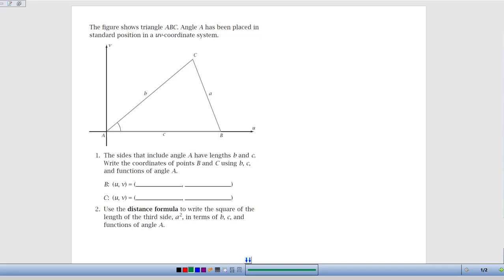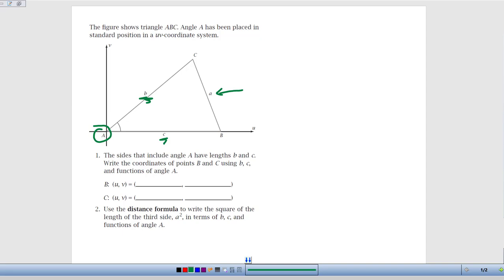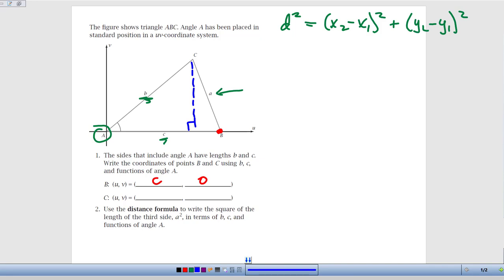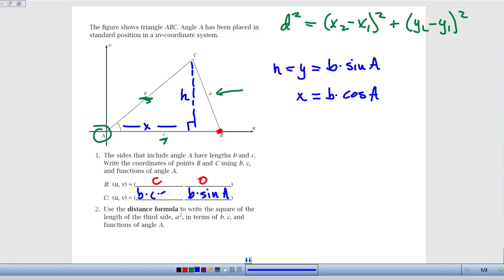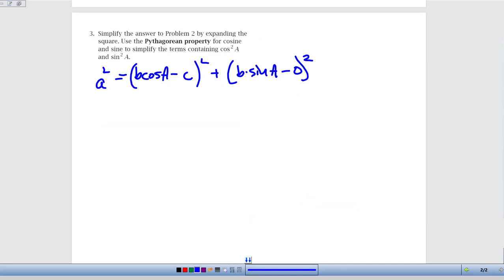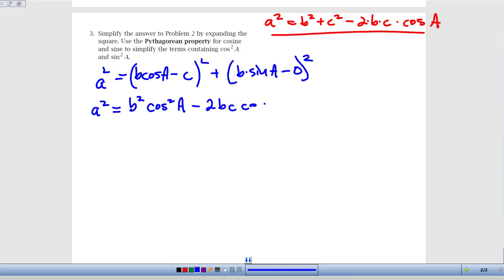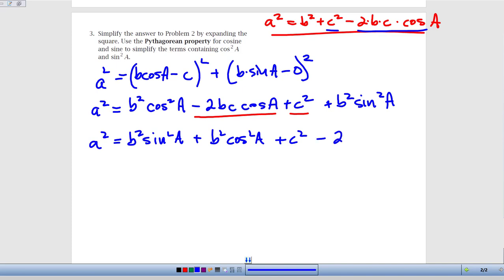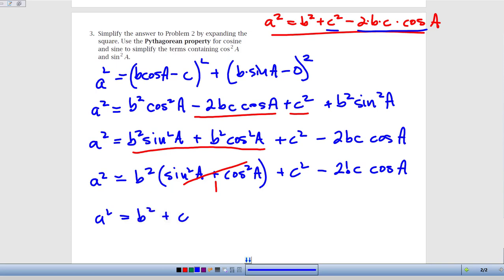A2PCH Chapter 8-2 Law of Cosines - Lesson Video 2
Derivation of the Law of Cosines by demonstrating it is the application of the distance formula.